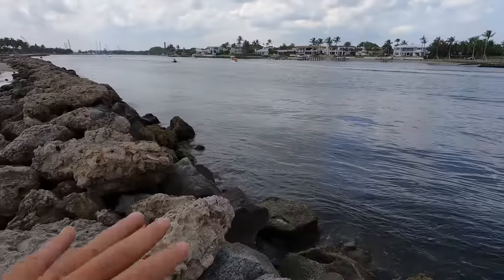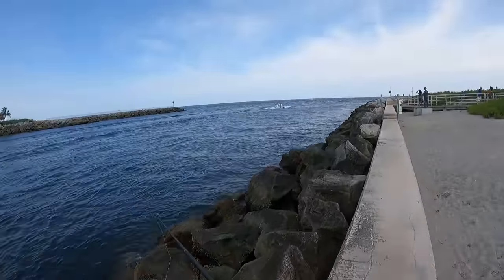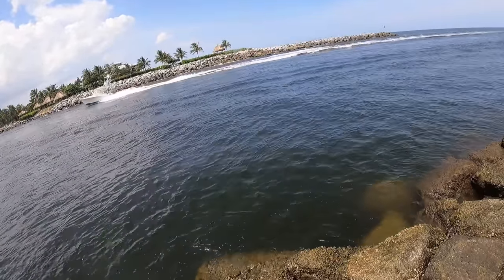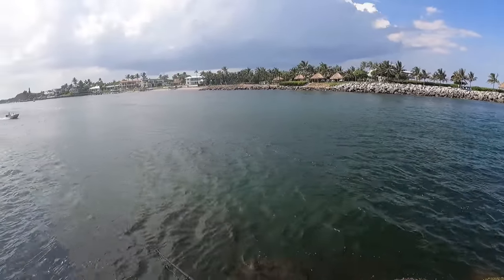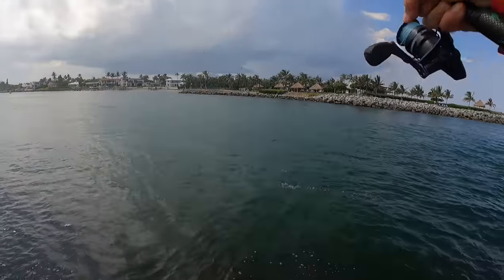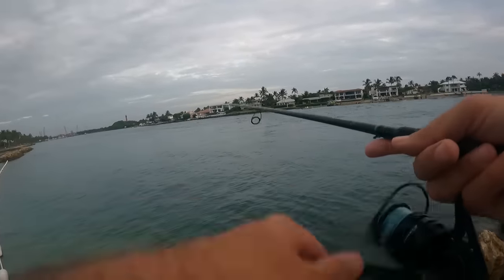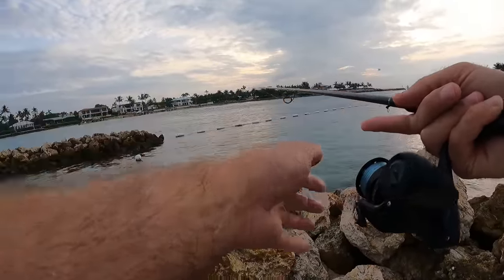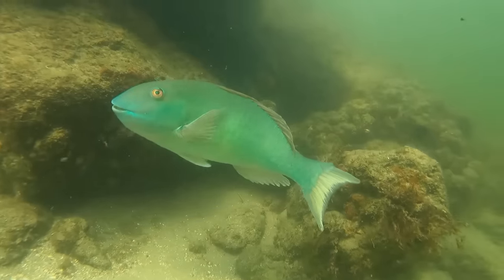Fishing a Florida Pier When Things Got Wild!